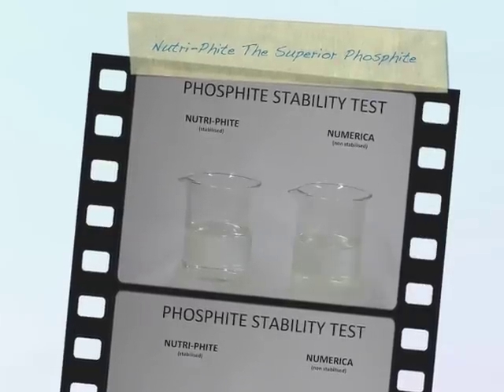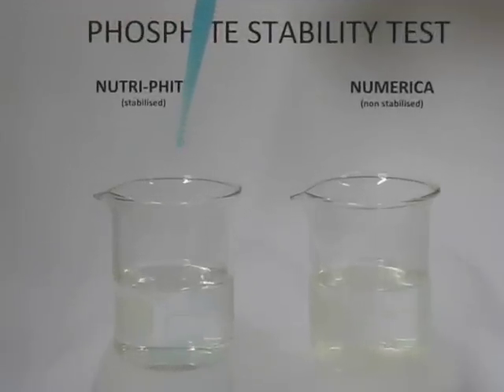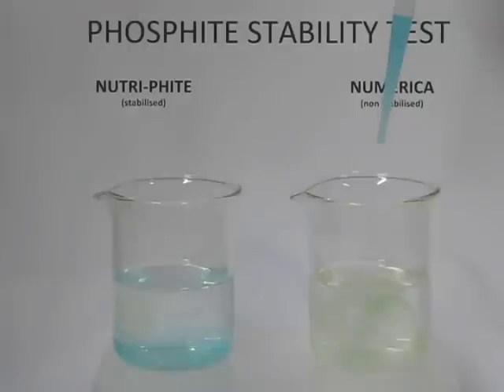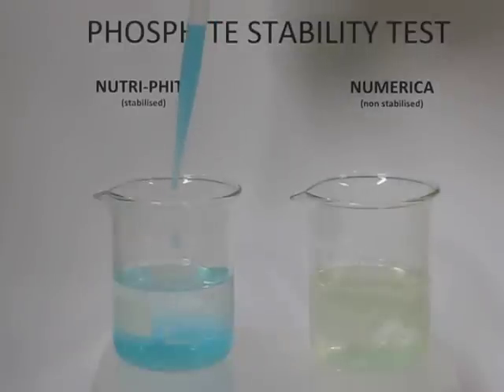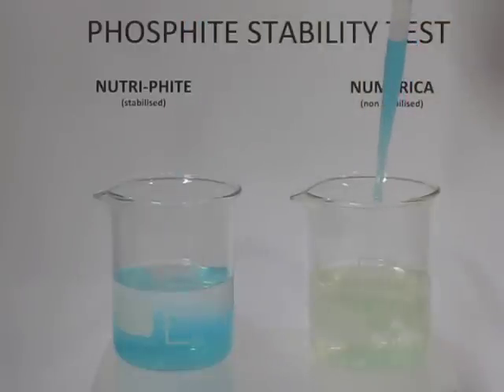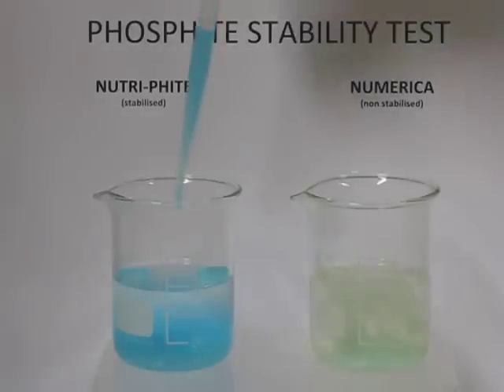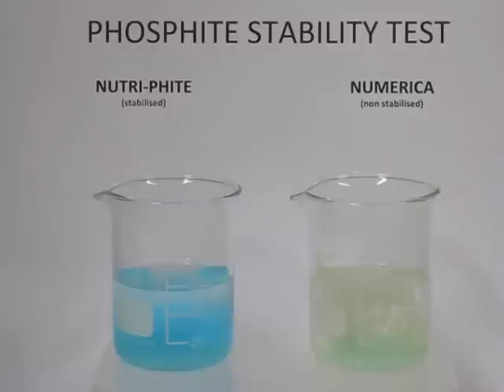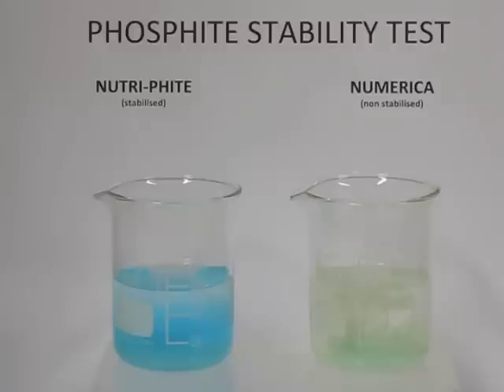Phosphite stability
Phosphite Stability Demonstration